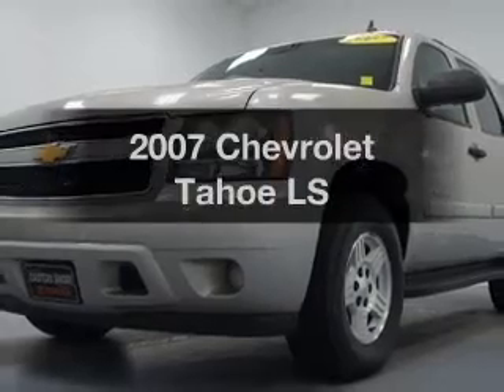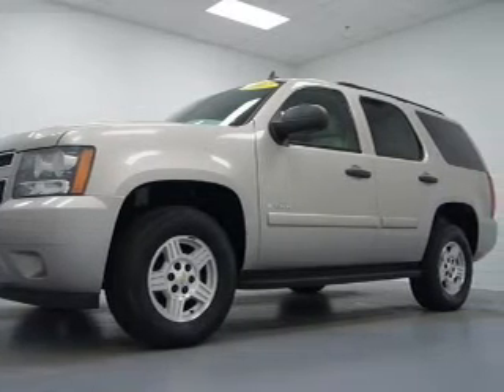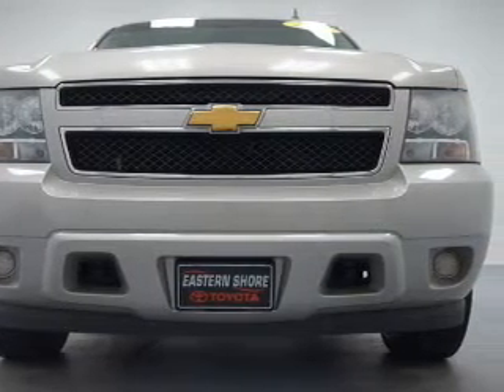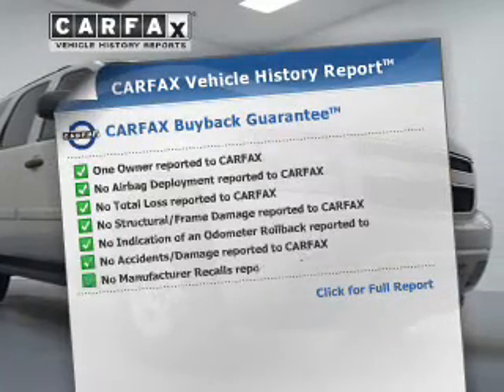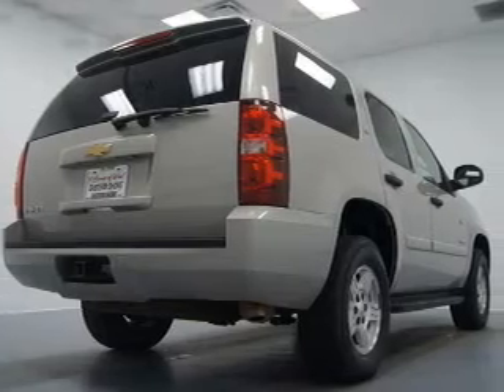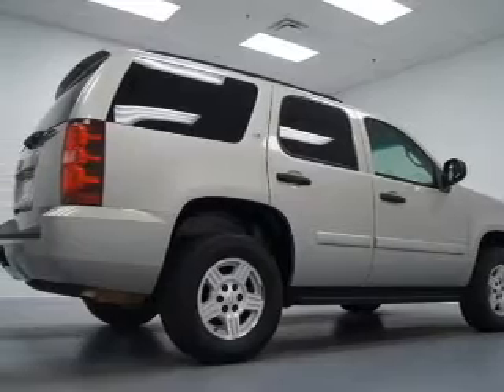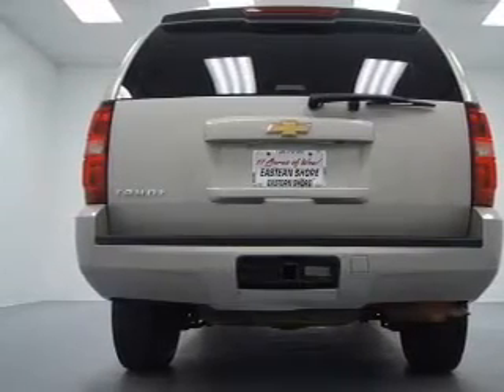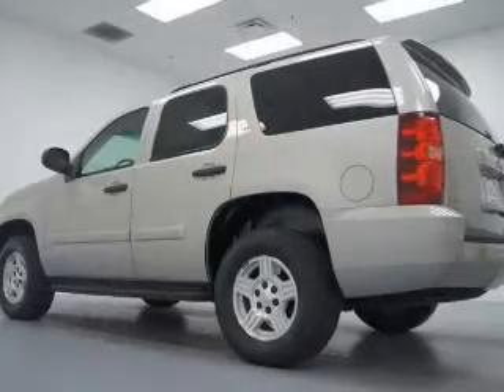2007 Chevrolet Tahoe - Daphne AL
Year: 2007
Make: Chevrolet
Model: Tahoe
Trim: LS
Engine: 4.8 liter 8 cylinder 16 valve
Transmission: 4-Speed Automatic
Color: Pewter
Mileage: 132068
Address:
29732 Frederick Blvd.